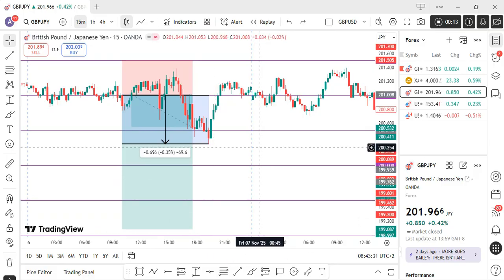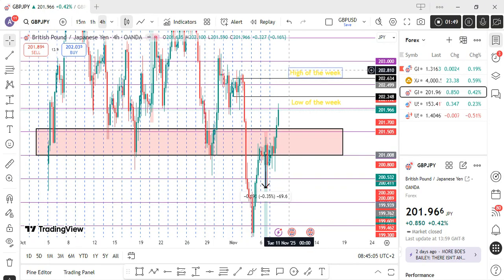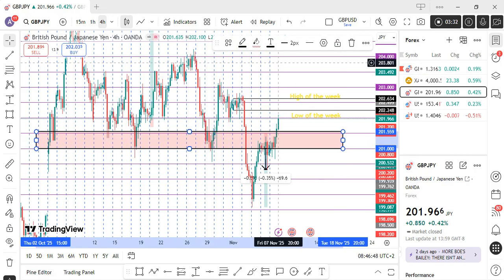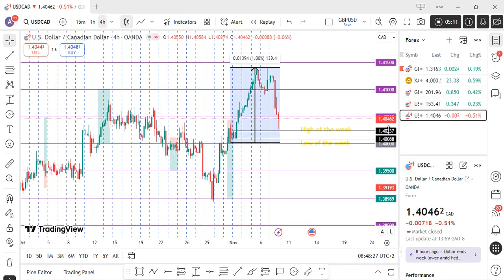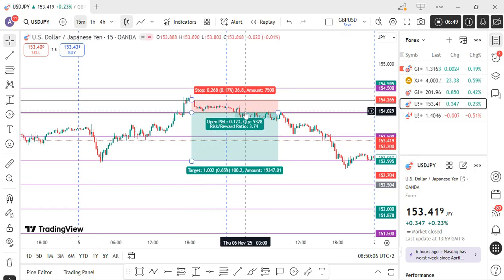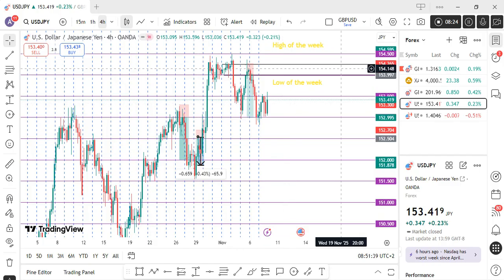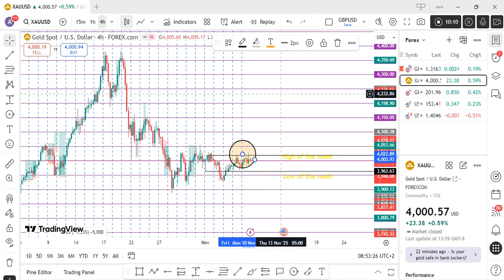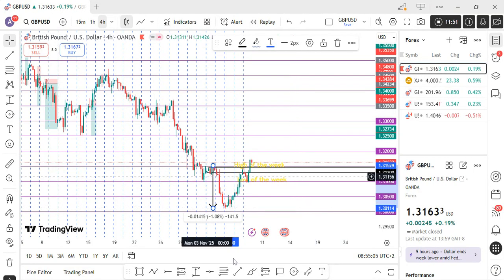GBPUSD, USDJPY, USDCAD, GBPJPY & XAUUSD RECAP 💥 | Why I Mark the High & Low of the Week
In this weekly recap, I break down how GBPUSD, USDJPY, USDCAD, GBPJPY, and XAUUSD moved after marking the high and low of the week — and why this simple method gives me clarity every Monday.
Watch closely to see how many pips price does once those levels are set — it’s the foundation of my trading routine.

Weekly High & Low structure

Price Action reactions

Trendline + Psychological levels

Patience & discipline in execution

💥 Join me on this trading journey — learning, improving, and staying consistent every week.

📈 Follow for more: @GOETRADINGACADEMY